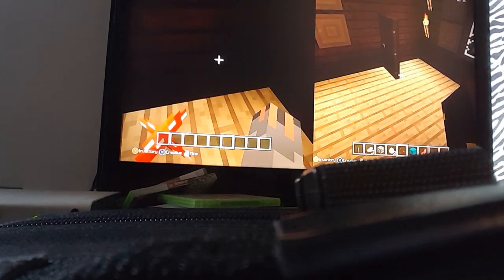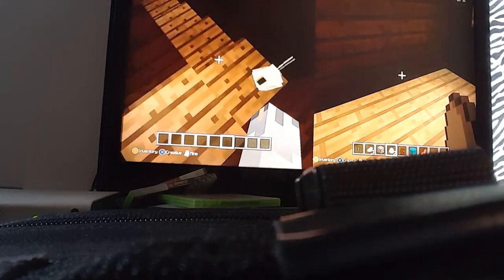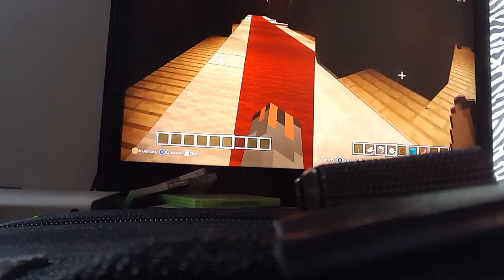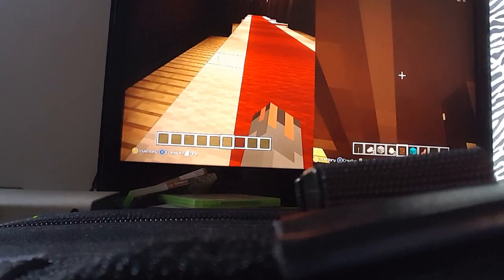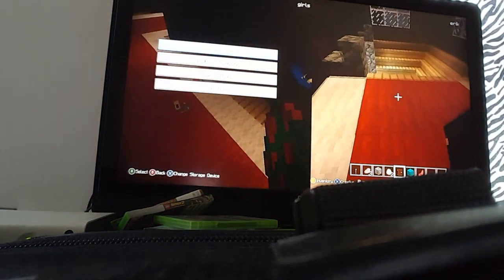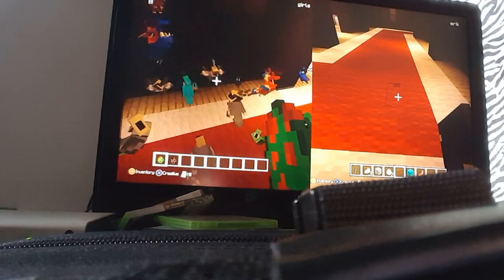Playing minercarft part two